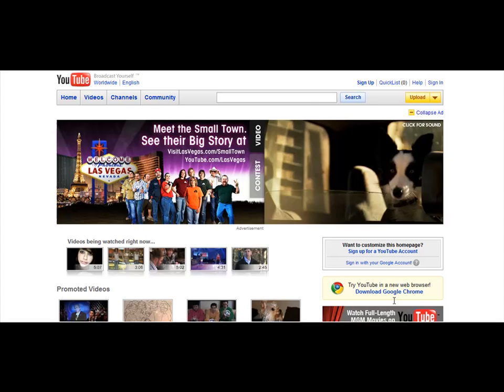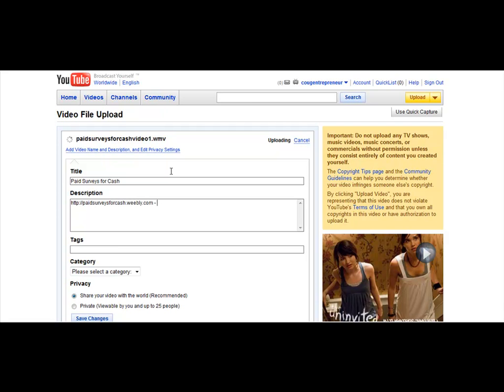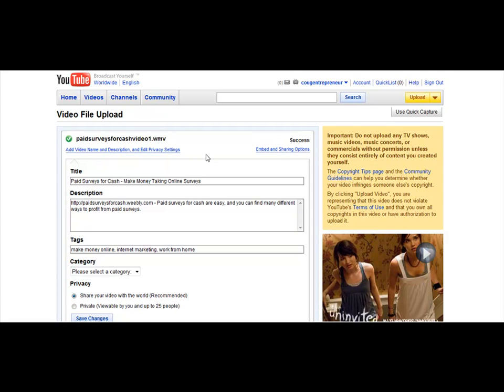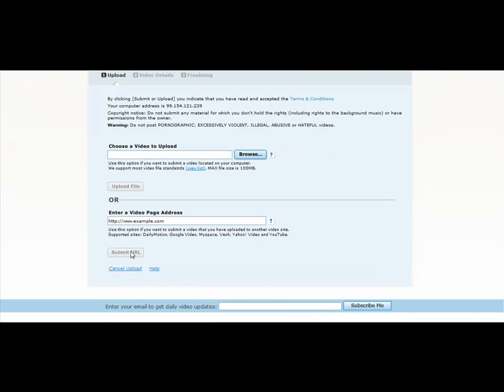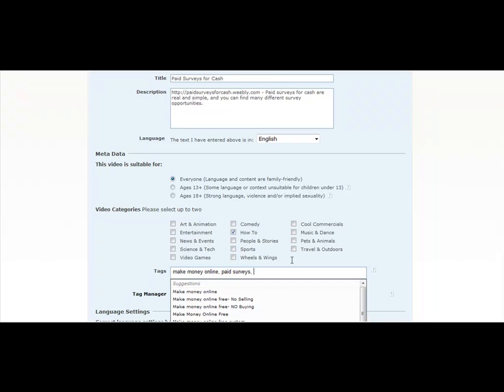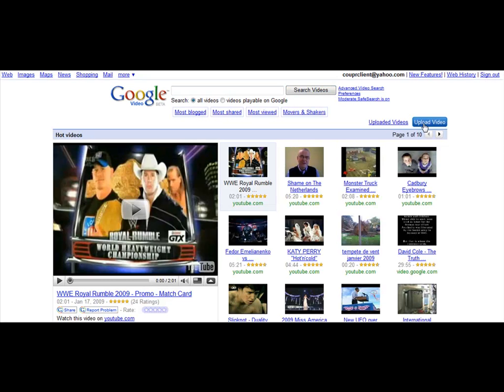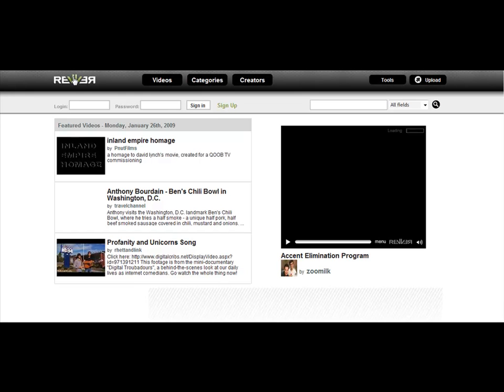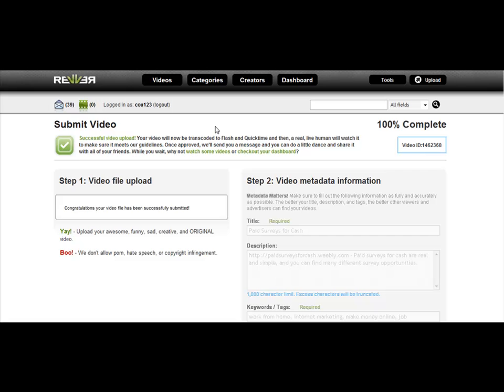Affiliate Marketing For Newbies - Submitting Videos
For A Free Affiliate Marketing video course (and more), please